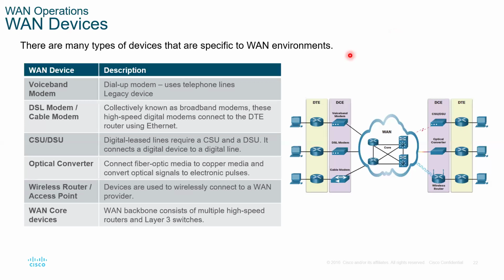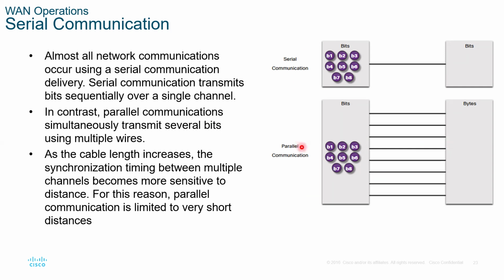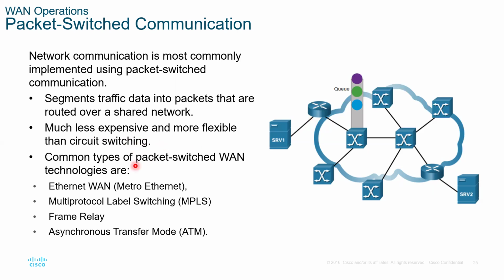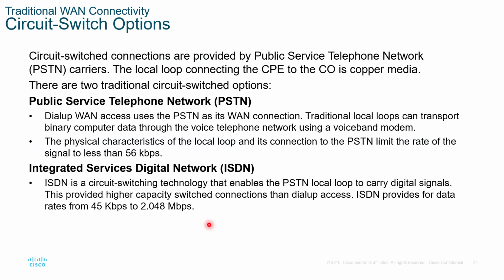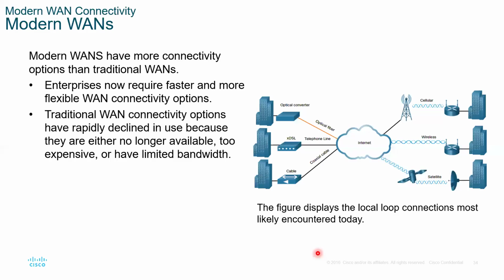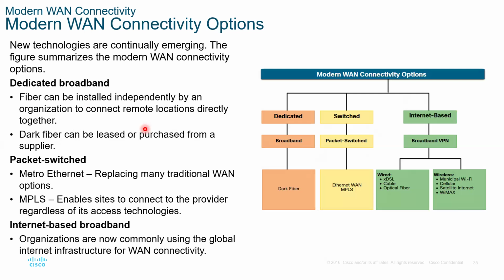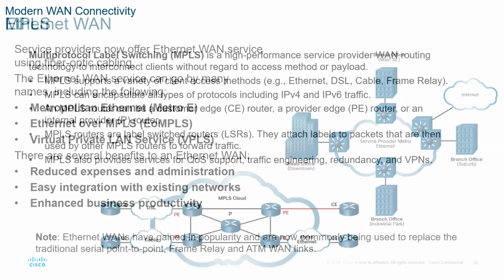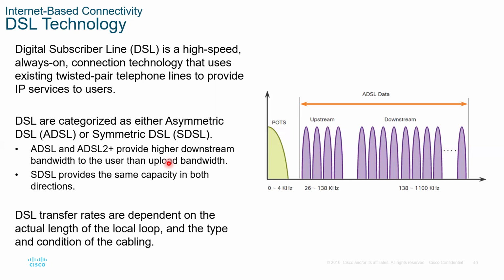7. WAN Concepts Part 2/3